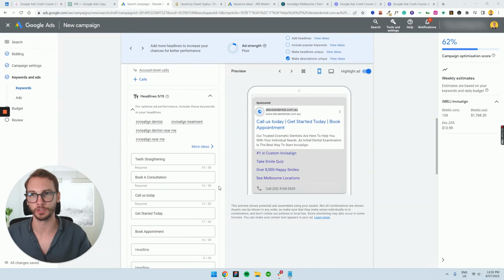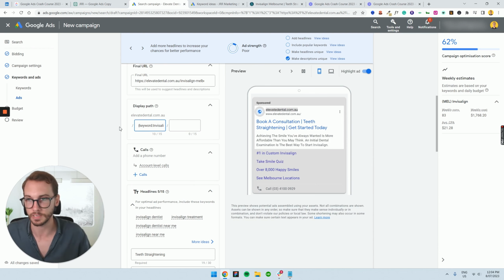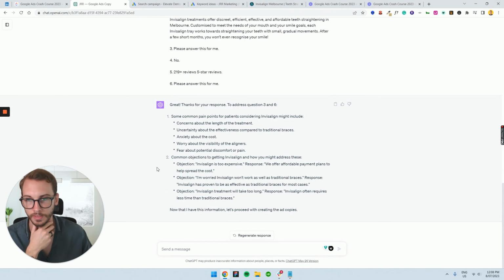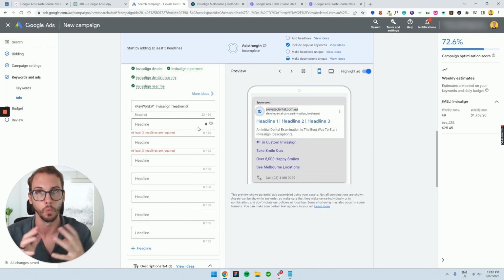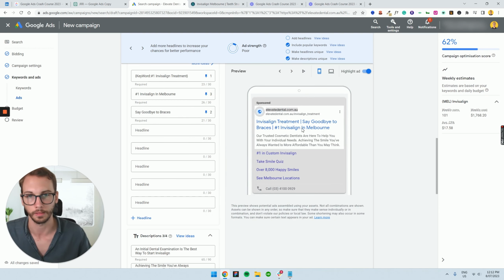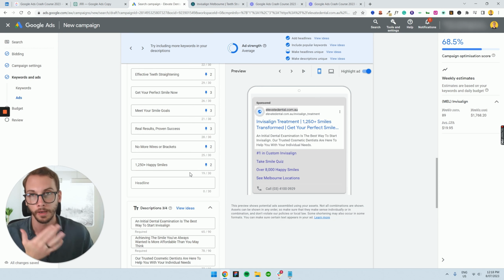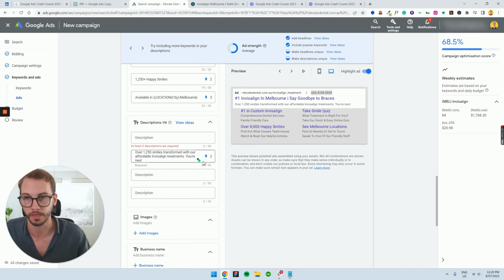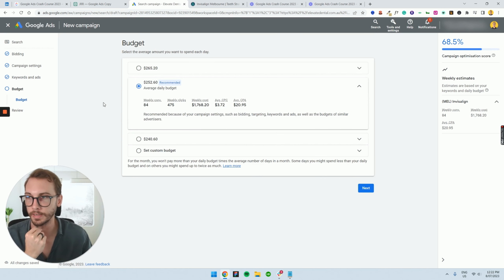How To Write Google Ads Headlines — That Sell Like Crazy (Part 3)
🔥Need Google Ads headlines that grab attention and lead to more clicks and conversions?

Welcome back to Part 3 of my Google Ads Crash Course 2023.

In this lesson, I show you how to write Google Ads headlines that sell like crazy, without stuffing keywords or sounding generic.

I start with Ogilvy’s 80% rule and why your headline does most of the heavy lifting for CTR and conversion rate.

Then I cover display paths, dynamic keyword insertion, and why I remove Google’s suggestions so the ad copy stays aligned to the target audience.

You’ll also see how I use ChatGPT to create Google Ads headlines and descriptions faster, plus how to use headline pinning and location insertion to keep relevance high and protect quality score.

I finish with the checks I do before publishing, and how I approach descriptions, so the landing page promise matches the search ad.

00:00 80% of your budget is in the headline
00:34 Display paths plus keyword insertion
01:29 Removing Google’s suggestions
01:41 Free ChatGPT script for Google Ads
02:57 Dynamic keyword insertion for relevance
03:48 Headline pinning and Headline 1 strategy
05:12 Choosing headlines that drive clicks and conversions
07:56 Writing persuasive descriptions and final checks

📚 Related resources
What is an Ad Copy? Your 5-Minute Crash Course (+ Examples and Steps)
How Does Dynamic Keyword Insertion Work? Avoid These Mistakes

❓FAQs
Q1. What makes a Google Ads headline actually sell, not just get a click?
It matches the query, states the benefit fast, and handles the biggest objection, so the click is more likely to turn into a conversion.

Q2. How do I stay within the 30-character limit without losing meaning?
I write one idea per headline, remove filler words, keep it readable, and then test different variations within the ad group.

Q3. Should my main keyword be in every ad headline?
No, I focus on one strong Google Ads headline for relevance, then use the rest for benefits, proof, urgency, and a clear call to action.

Q4. What’s the point of display paths in a search ad?
They add extra context under the URL, which can improve click-through rates by making the ad look more relevant to what people searched for.

Q5. Is Dynamic Keyword Insertion a best practice or a risk?
Both. It can lift relevance and quality score, but it can also create weird phrasing, so I only use it when the keyword theme is tight.

Q6. When should I use headline pinning?
I pin when I need control, like keeping the keyword or core message in position 1, but I avoid pinning everything so Google can still optimise.

Q7. How do I use ChatGPT to write ad copy that doesn't sound generic?
I give it the target audience, pain points, objections, and the landing page offer, then I rewrite the output so it resonates and fits character limits.

Q8. What’s the fastest way to improve conversion rate after you get clicks?
Make sure the headline promise matches the landing page, tighten the CTA, and remove friction so clicks don’t die after the first scroll.